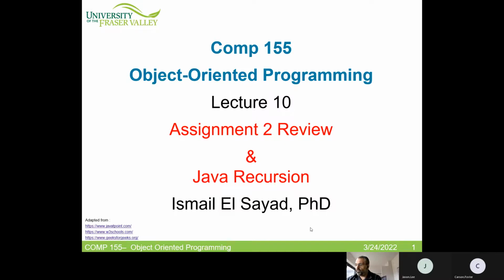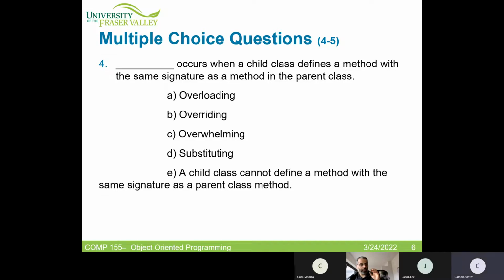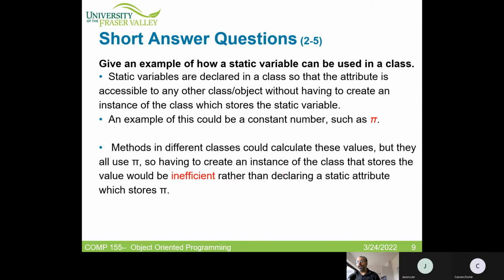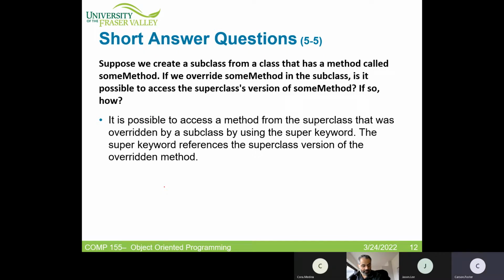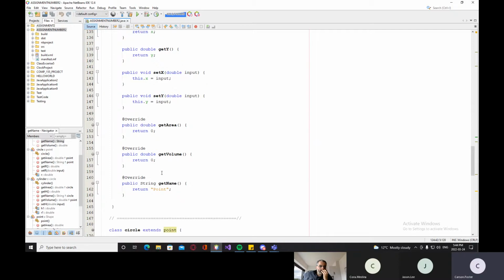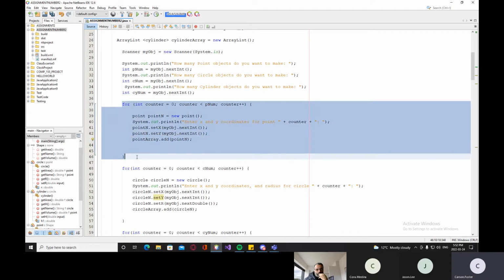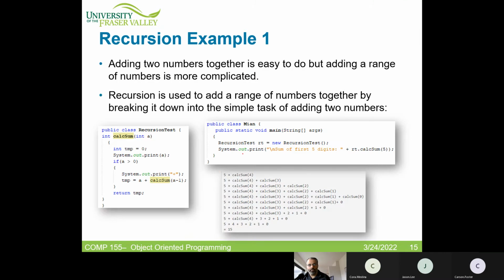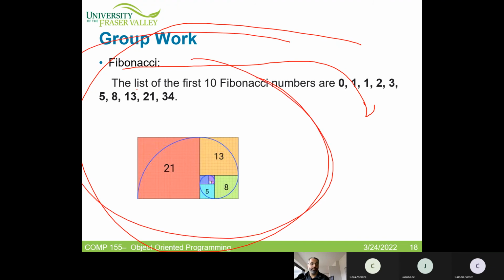COMP 155 Object-Oriented Programming Lecture 10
Java Object-Oriented Programming, UFV